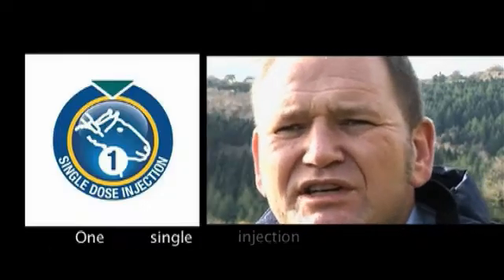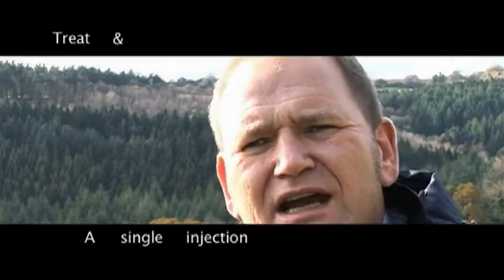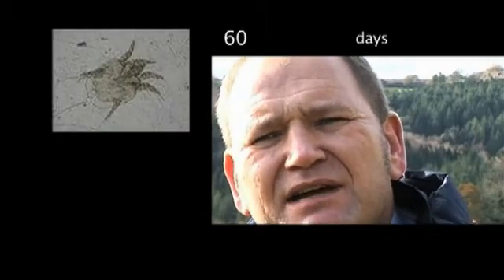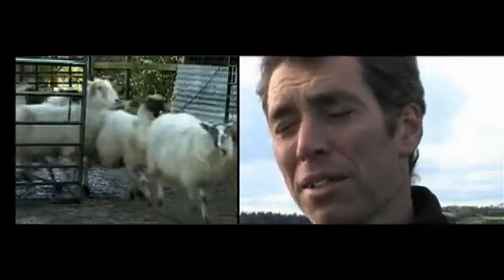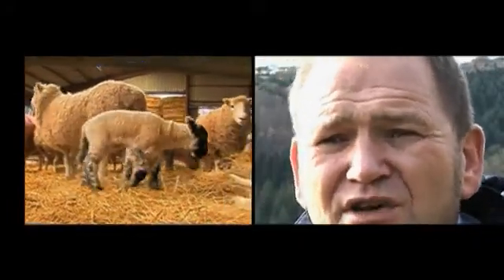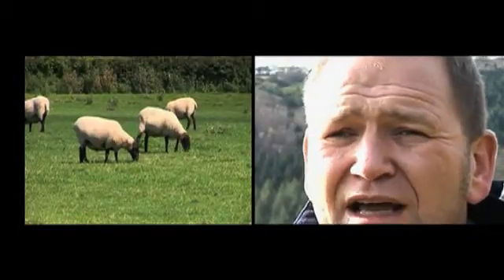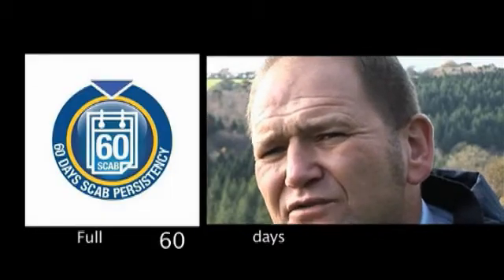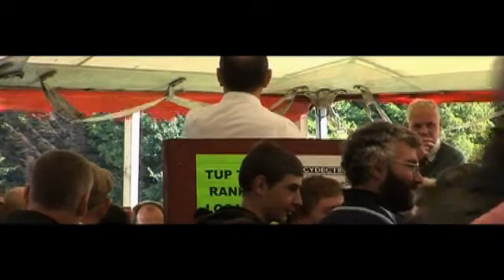Cydectin LA Sheep advert